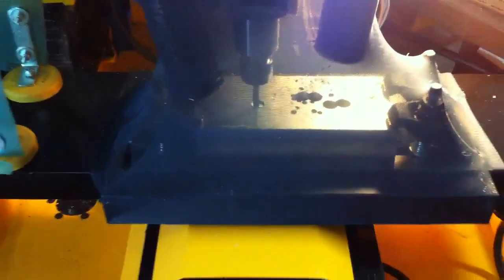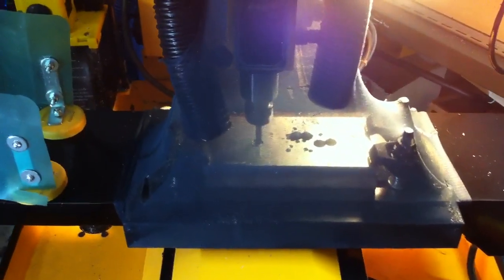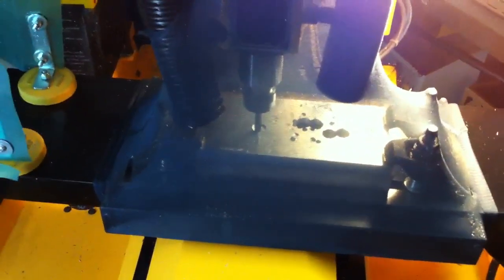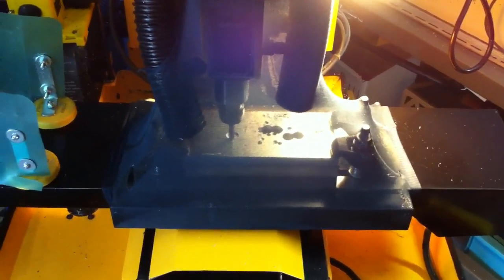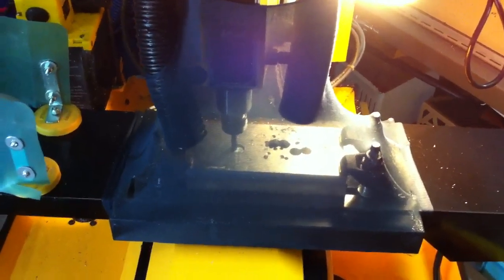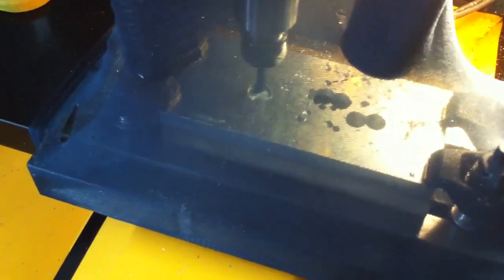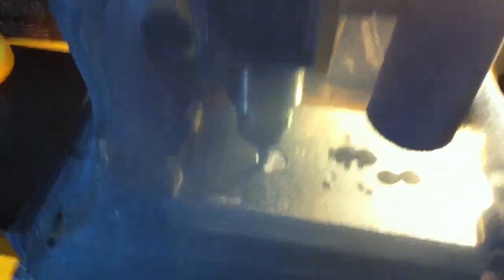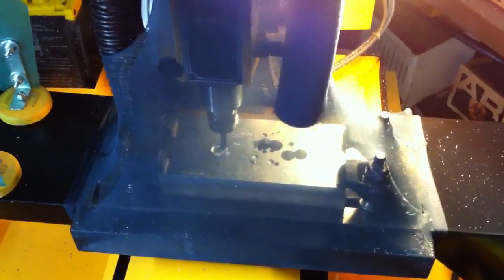Dyna Myte Swarf control part 3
The constant tinkering to make things better. Just trying ideas to pick up swarf while machining. Panty hose a vacuum and using the exhaust to blow the chips. This was a very crude test of an earlier idea. They will eventually merge together.